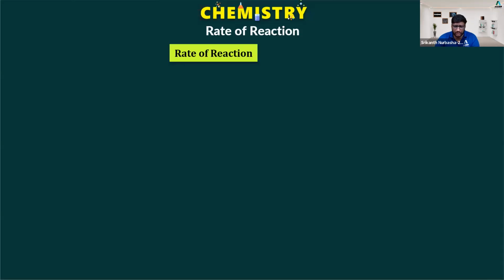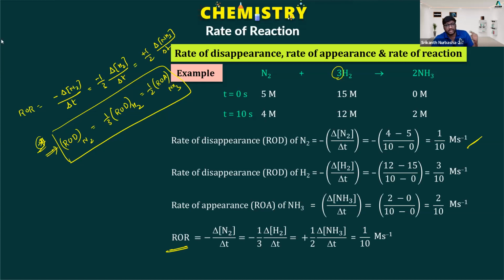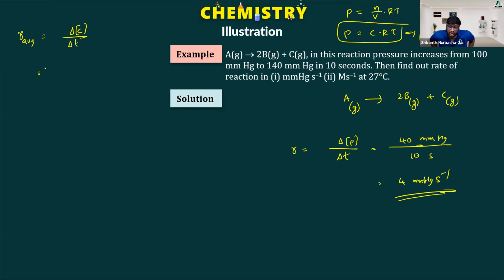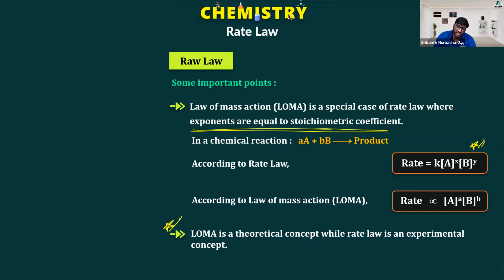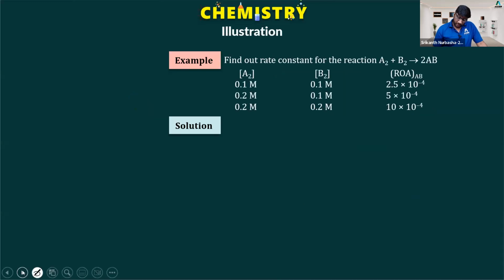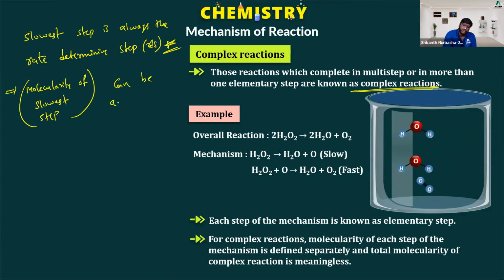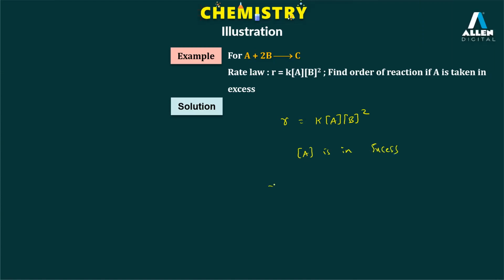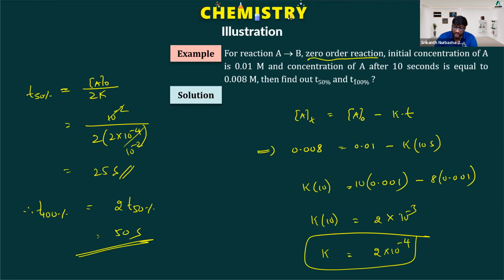CHEMICAL KINETICS [21 FEB 2023]